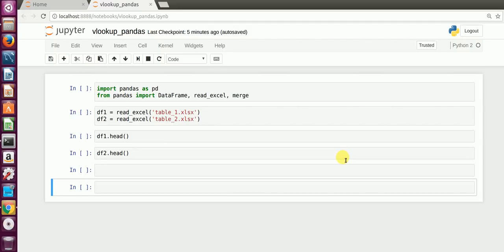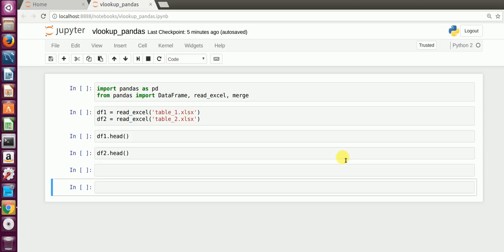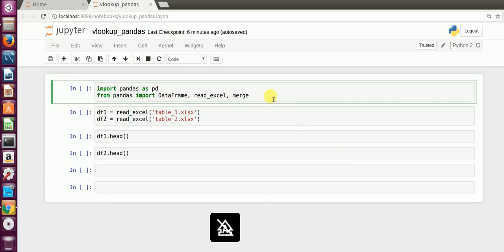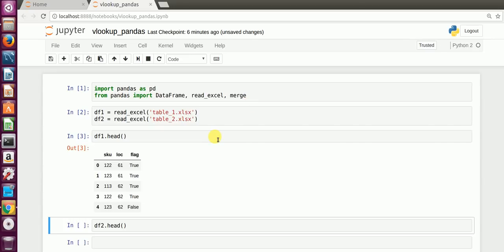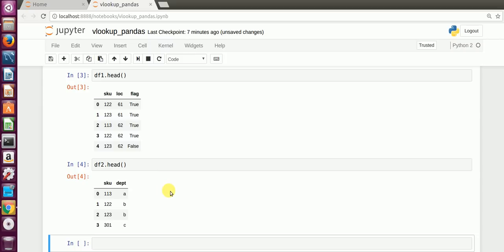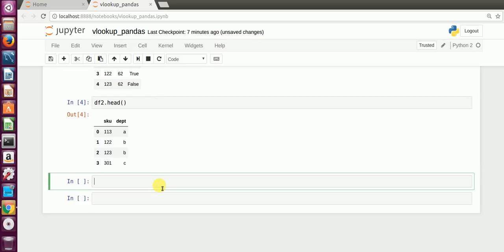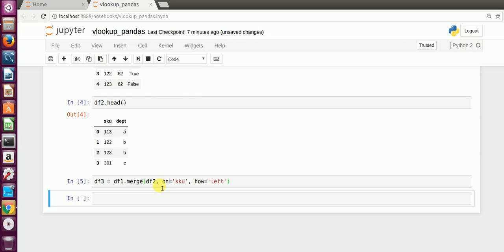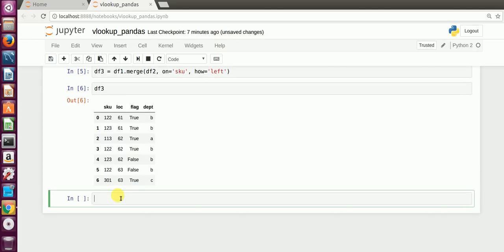vLookup using Python & Pandas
This is a small tutorial on how to use Pandas for doing a simple vLookup.